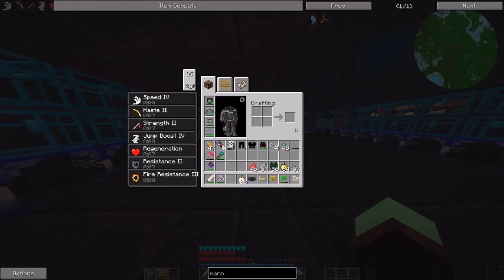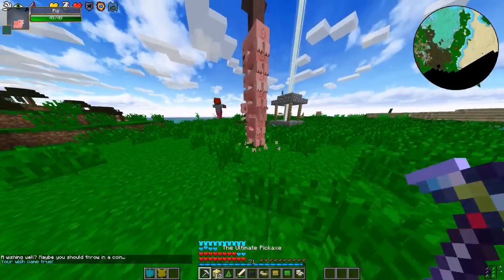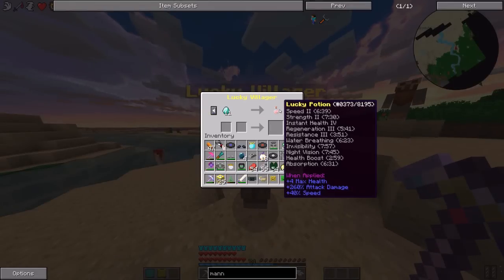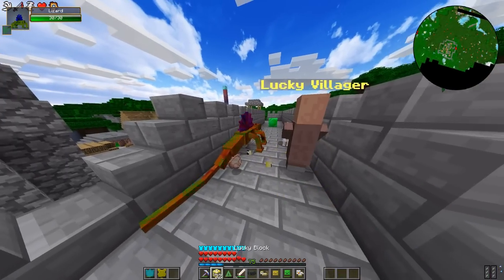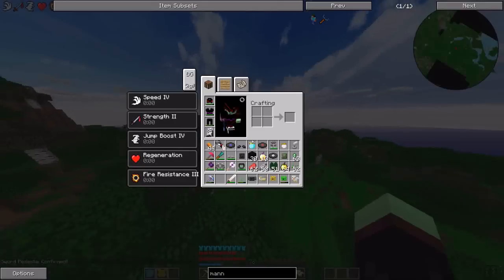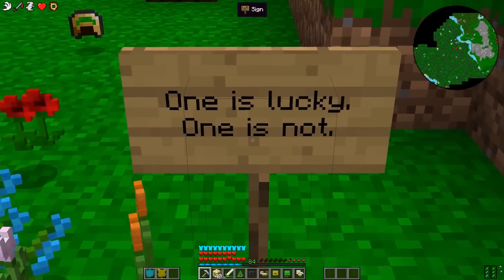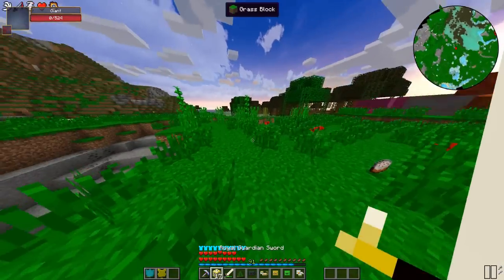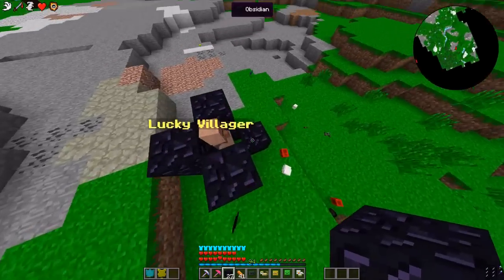Minecraft CRAZY CRAFT 3.0 SMP - "1,000 LUCKY BLOCK OPENING" - Episode 87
Yeah, I know.
I know.
List of Crazy Craft 3.0 SMP server members ~

(Hey look I updated the list)
DON'T MAKE ME BURN YOUR TOAST IF YOU ASK FOR THE IP

hypehypehypehypehypehypehypehypehypehypehypehypehypehypehypehypehypehypehypehypehypehypehypehype